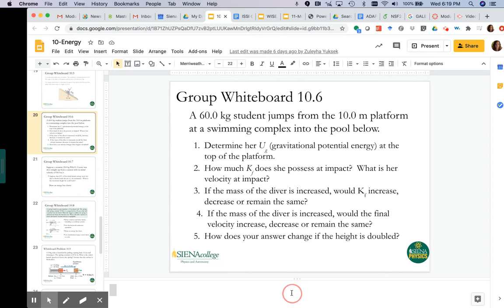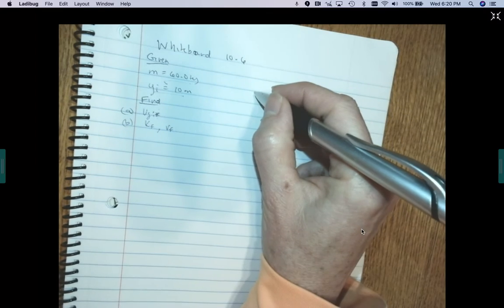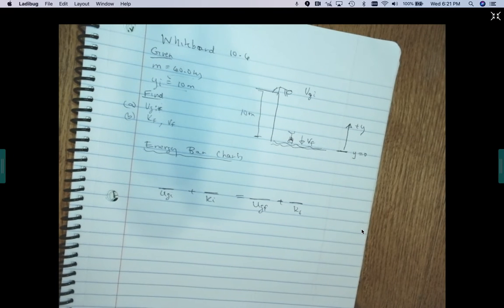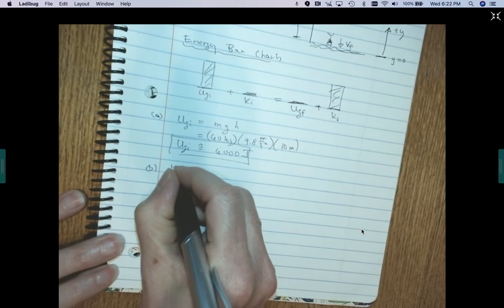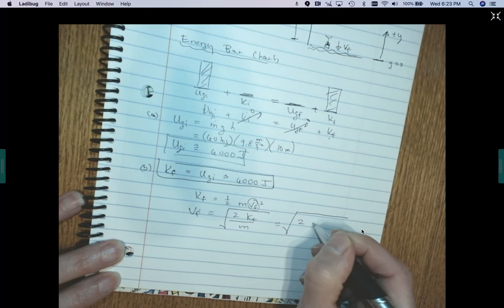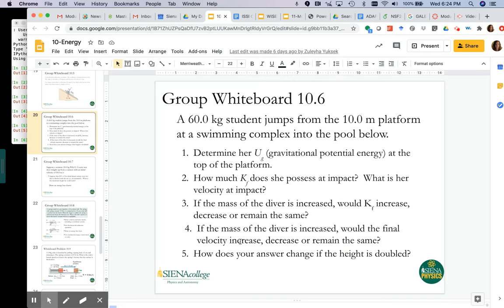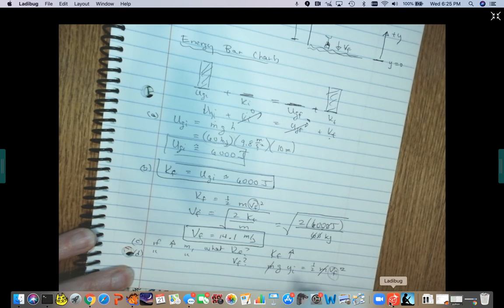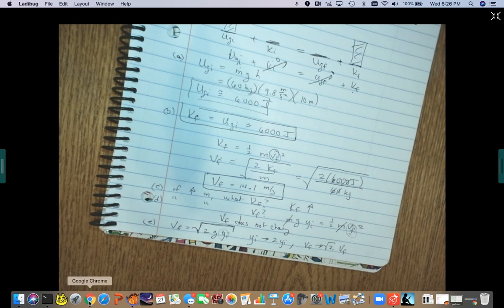General Physics: velocity of a diver